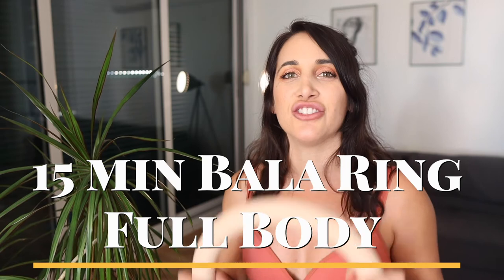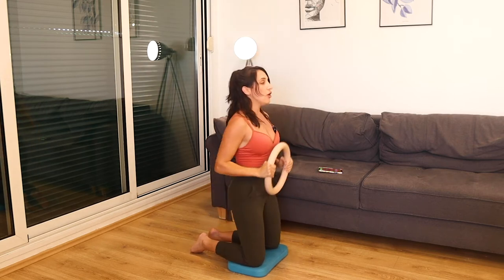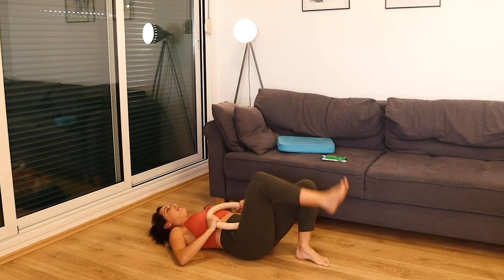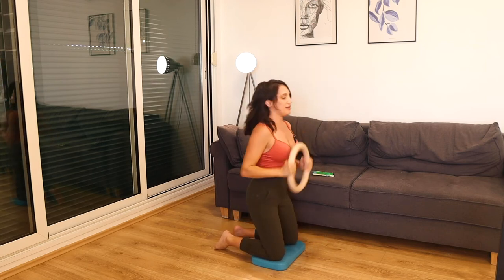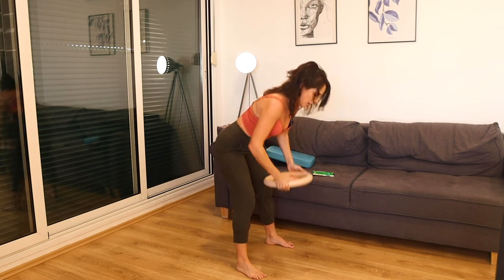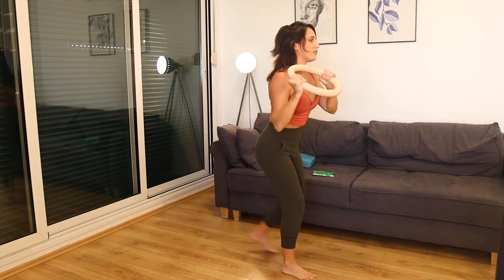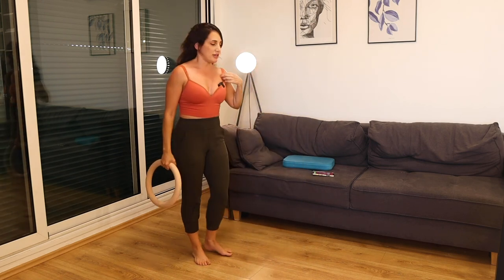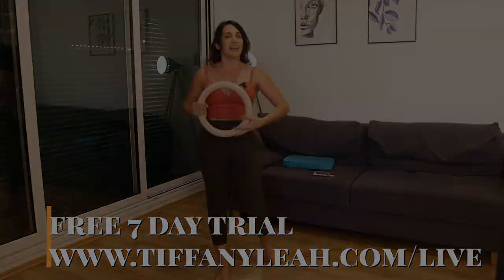15 min FULL BODY BALA RING WORKOUT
15 min FULL BODY WORKOUT - Here I'm using the Bala Ring but you can also use a dumbbell or any weight you have. Bala Ring is 10 lbs.

Make sure if you love this workout to check out my FREE 7 day trial to workout in real time anytime anywhere with me!

Sharing my life, my wellness tips, my workouts, my love of exploring the world and life itself!